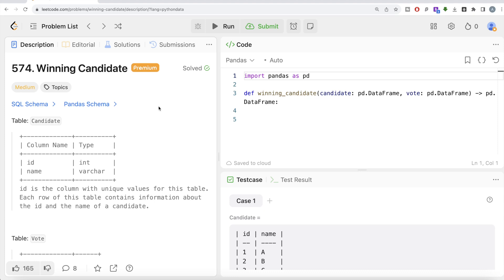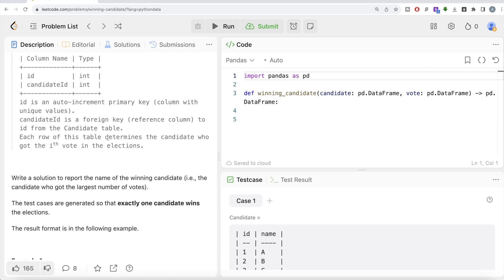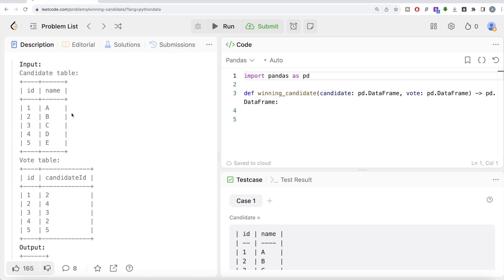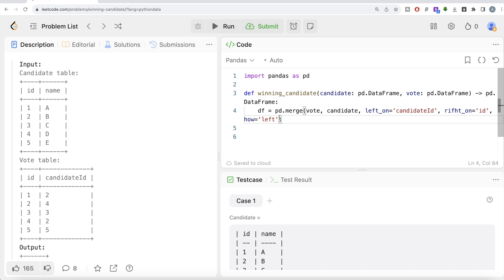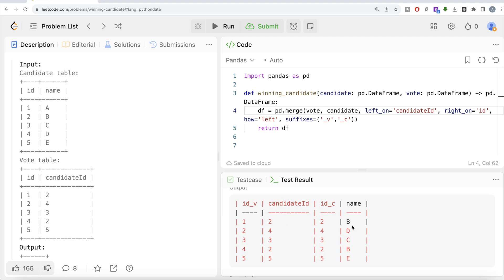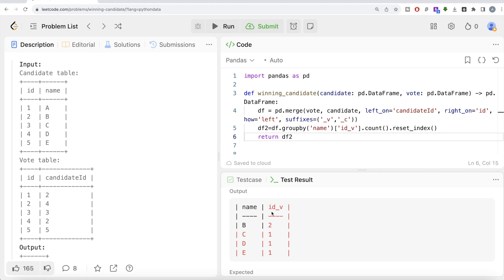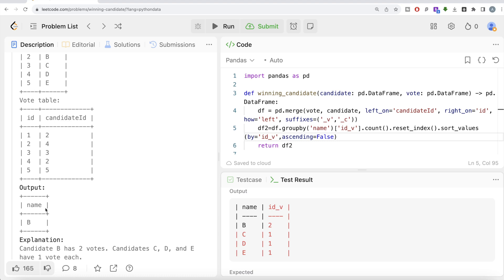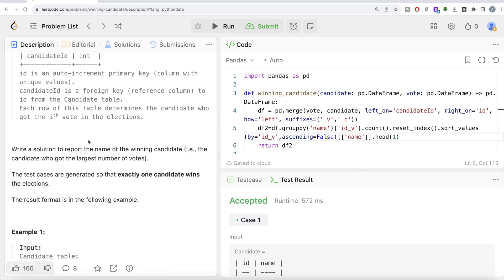Leetcode 574 - Winning Candidate - Python Solution | FAANG Interviews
- Pandas Schema:
data = [[1, 'A'], [2, 'B'], [3, 'C'], [4, 'D'], [5, 'E']]
candidate = pd.DataFrame(data, columns=['id', 'name']).astype({'id':'Int64', 'name':'object'})
data = [[1, 2], [2, 4], [3, 3], [4, 2], [5, 5]]
vote = pd.DataFrame(data, columns=['id', 'candidateId']).astype({'id':'Int64', 'candidateId':'Int64'})